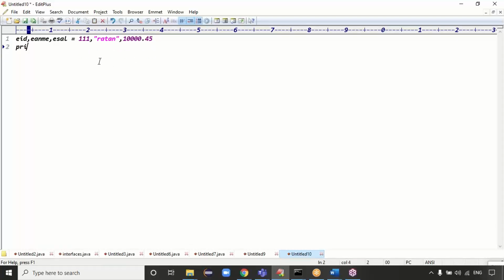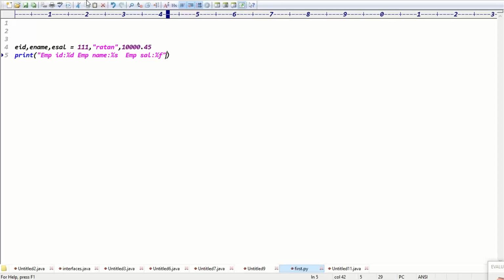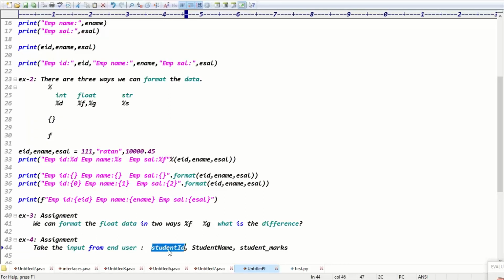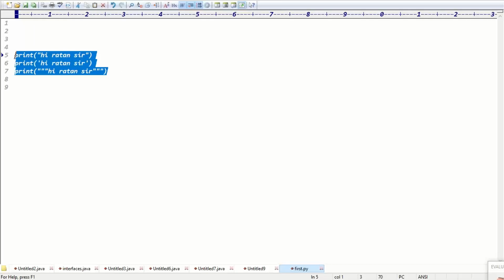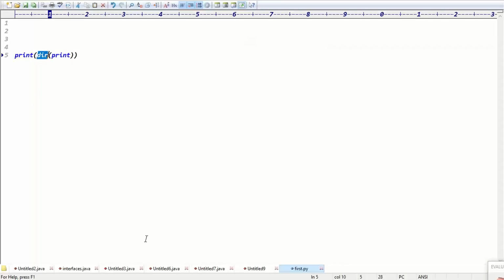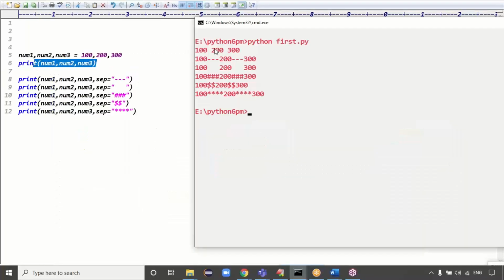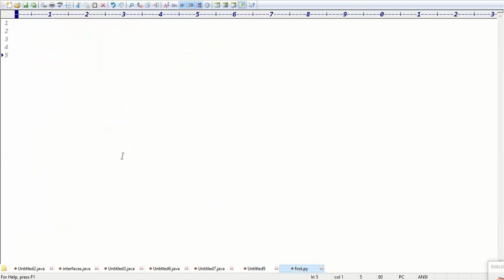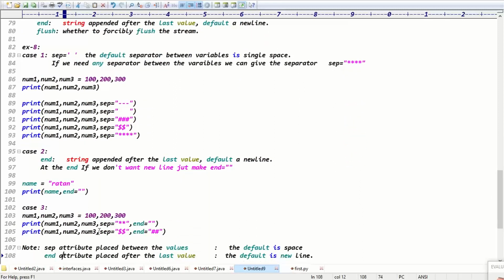python tutorials|| python introduction & datatypes||by Mr.Ratan||online training || class-5